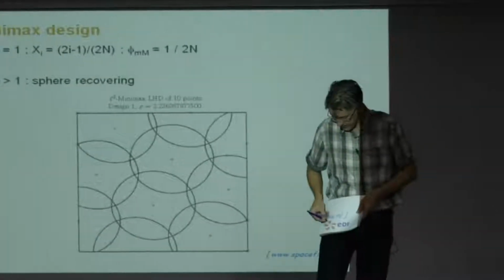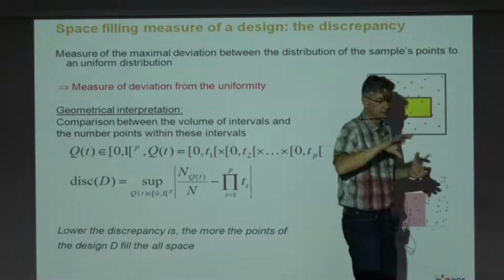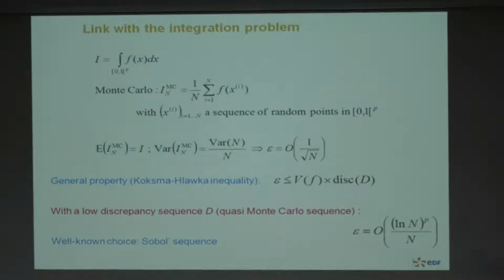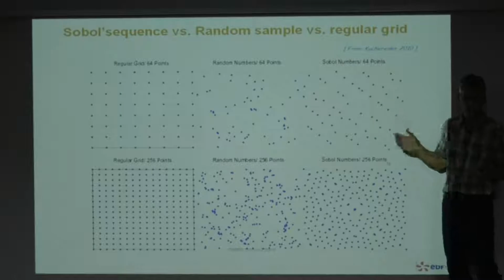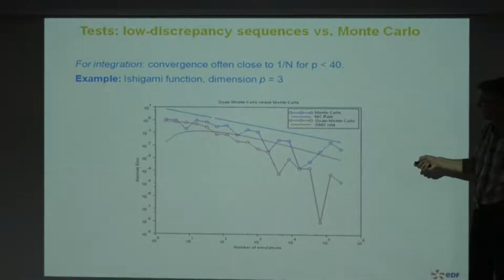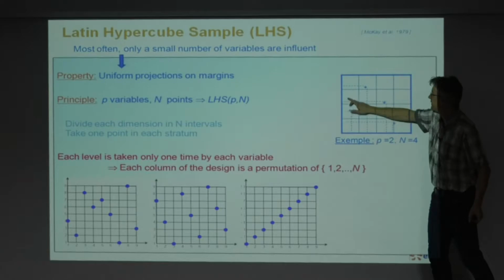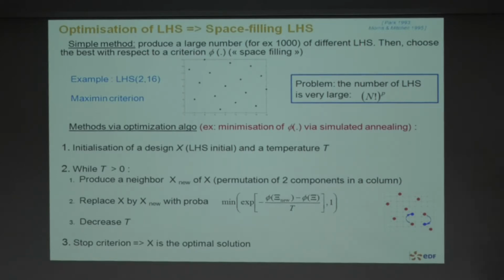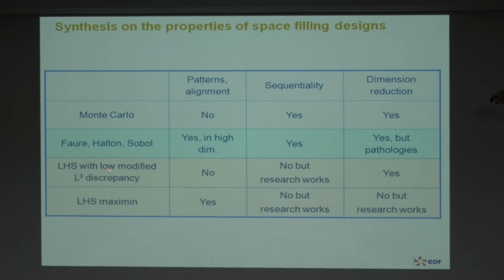Design of Numerical exp B Iooss part5